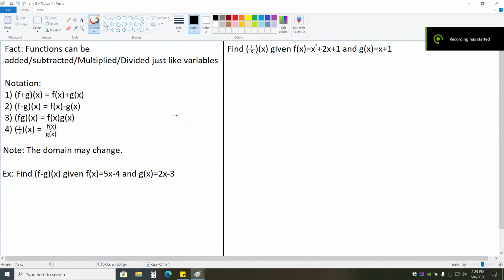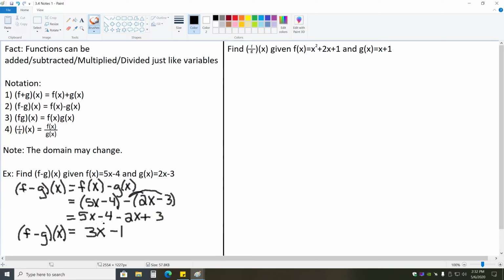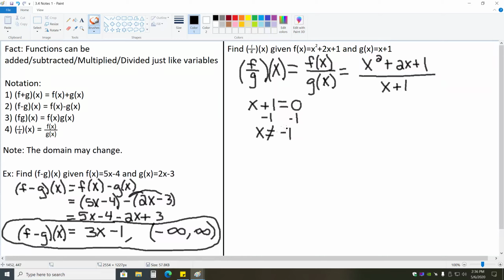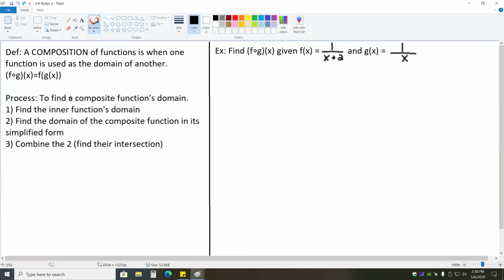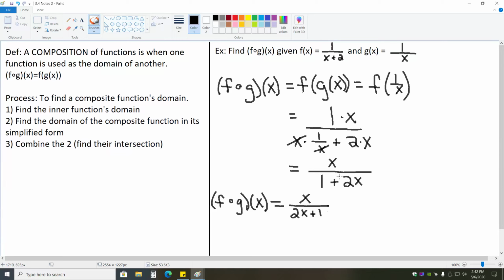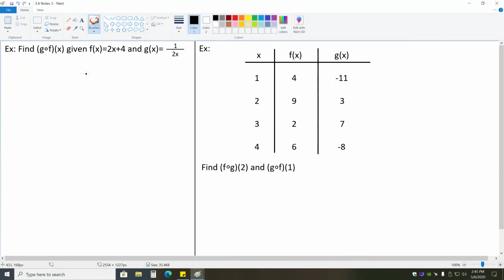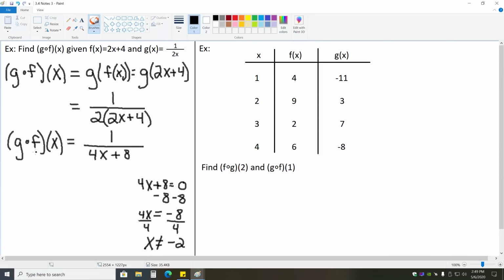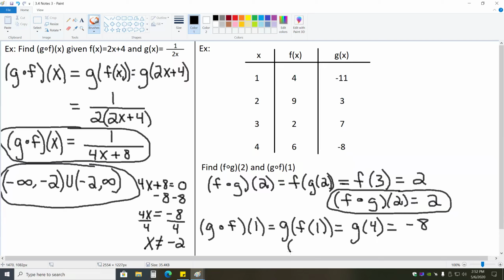Lecture: College Algebra Ch. 3.4 Part 1 Of 1